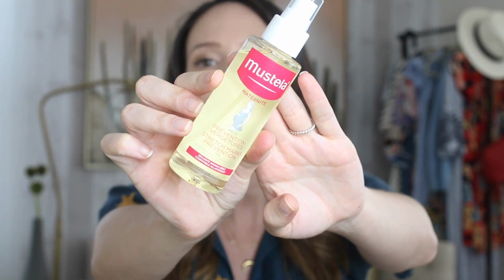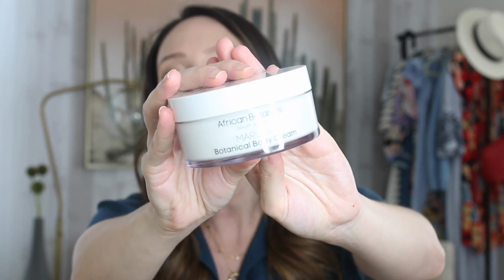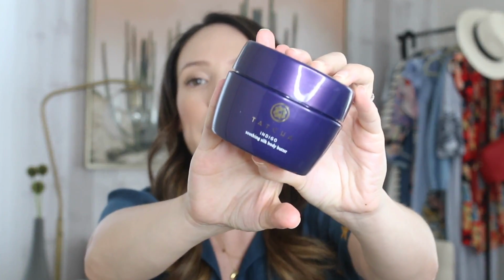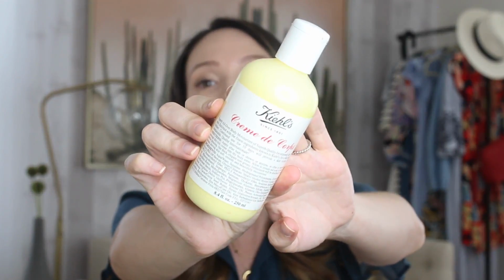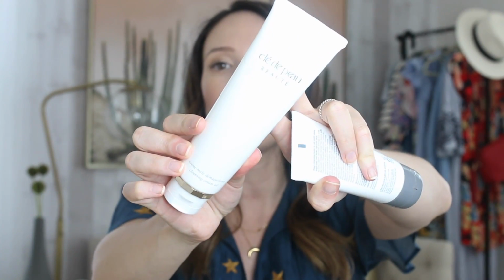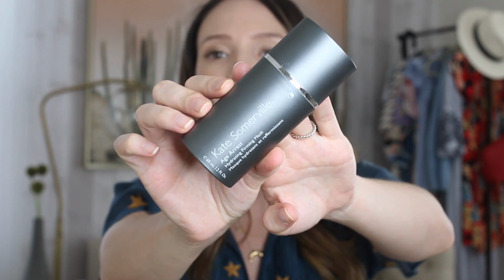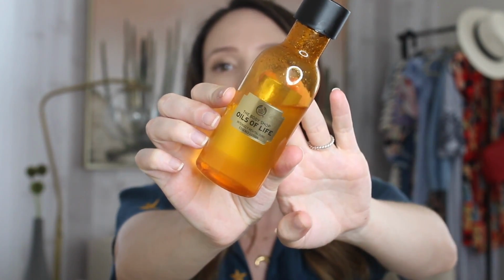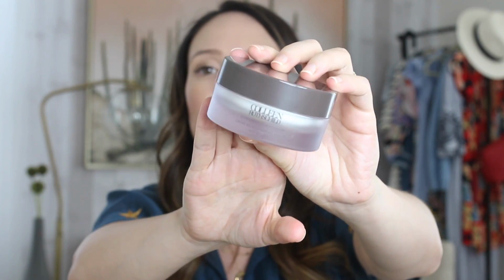10+ SKINCARE PRODUCTS I'M LOVING NOW FOR MY DRY SKIN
Ugh, but I will not be thanking the little thread on my sleeve that I didn't notice until after I finished filming. womp, womp.

Colleen Rothschild Extreme Recovery Cream (they are currently having their Labor Day sale and everything is 20%! off!)